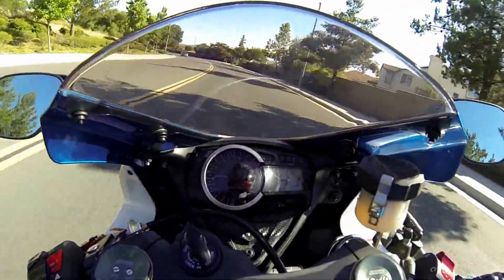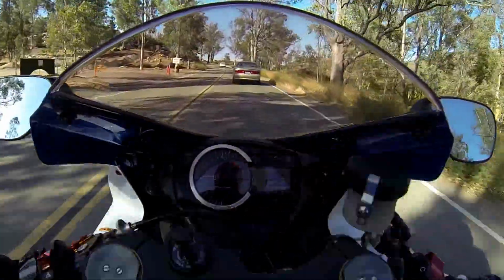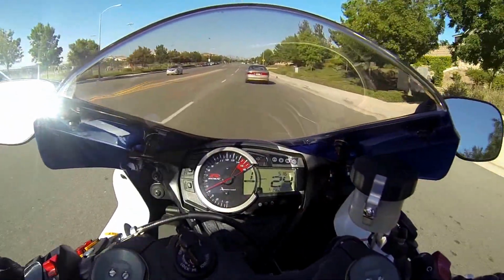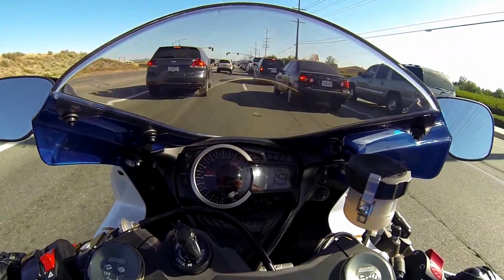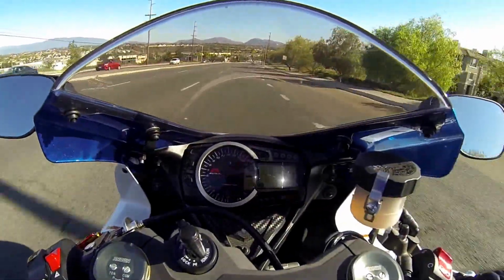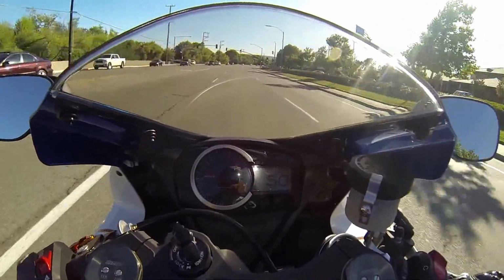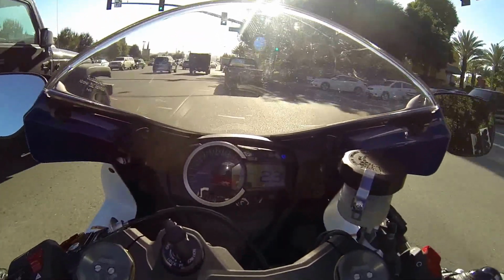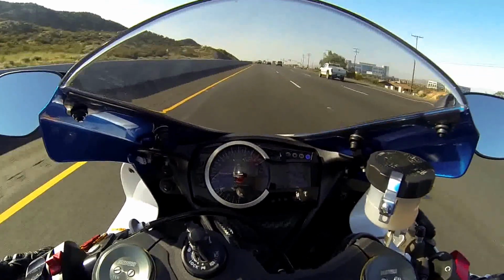2013 GSXR 750 Review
This is my review on my 2013 Gsxr 750. Enjoy